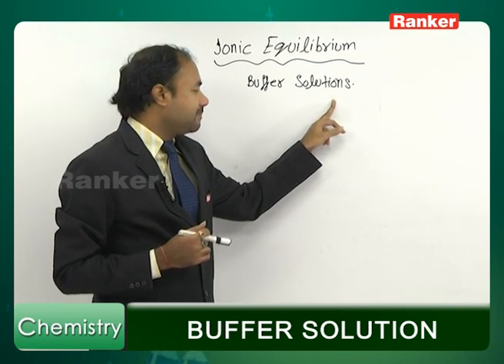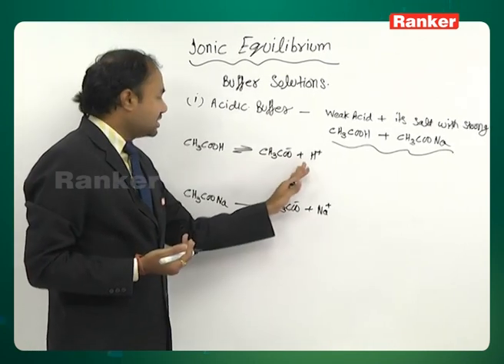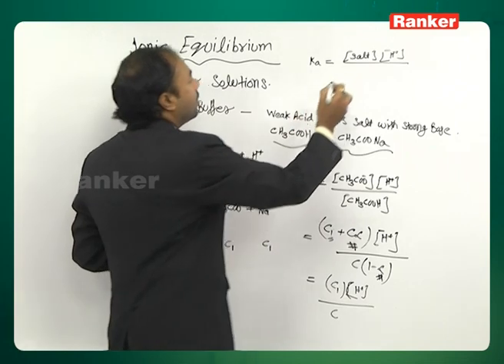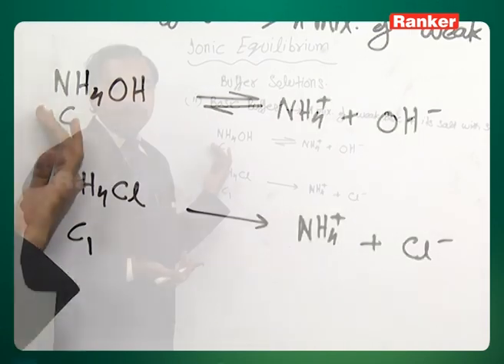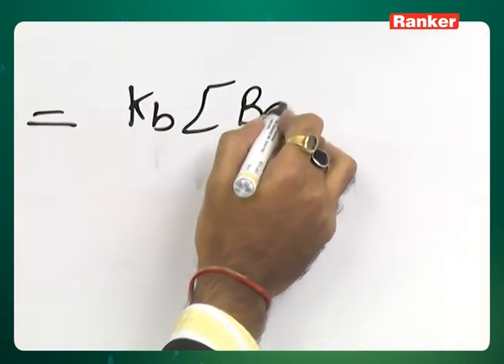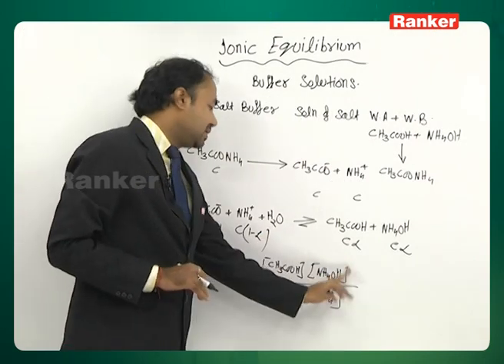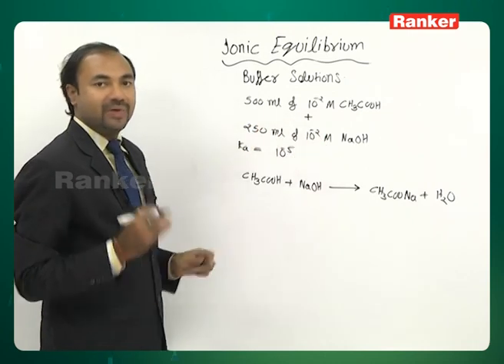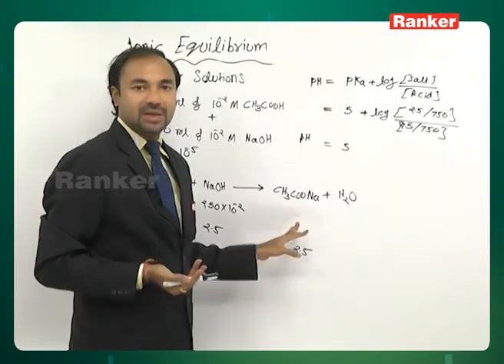VIVEK GUPTA CHE EQUILIBRIUM BUFFER SOLUTION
This lecture video primarily deals with the Equilibrium (Buffer Solution) which is enclosed with Chemistry and is briefly explained by Uday Kumar Sir

# Rankers Learning # Equilibrium # Buffer Solution # Chemistry